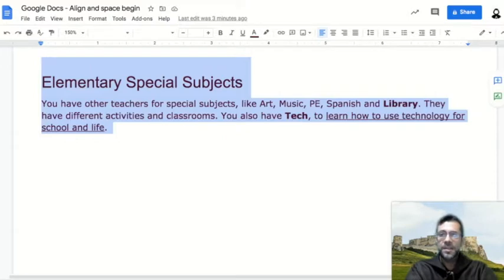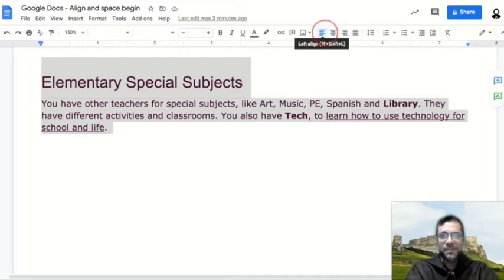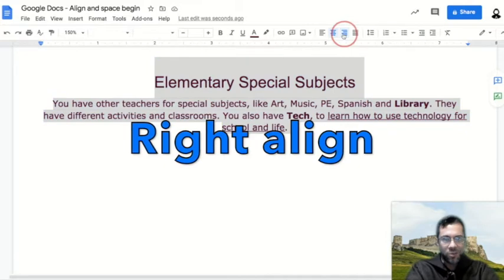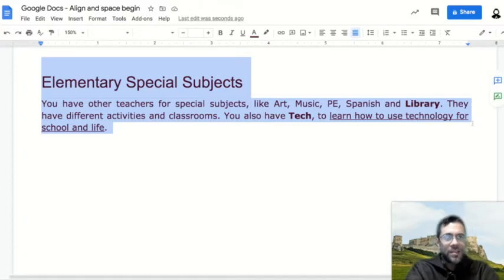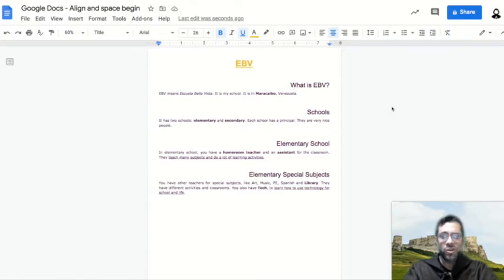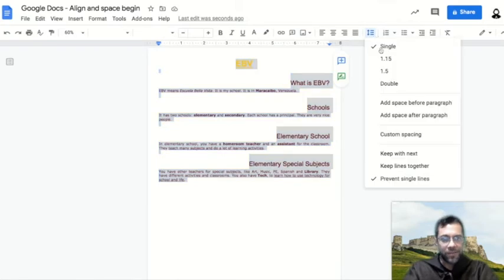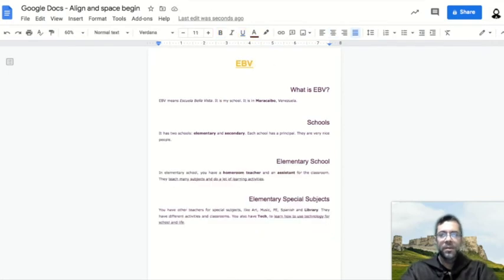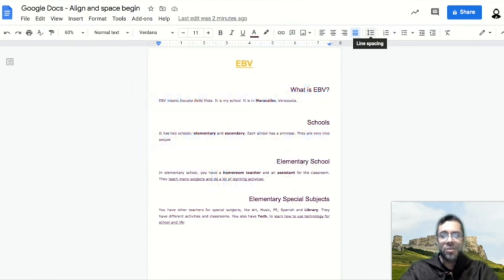Tech: Google Docs - Align and Line Spacing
Goal: use the commands from alignment (left, center, right, justify) and line spacing (single, 1.15, 1.5, double).